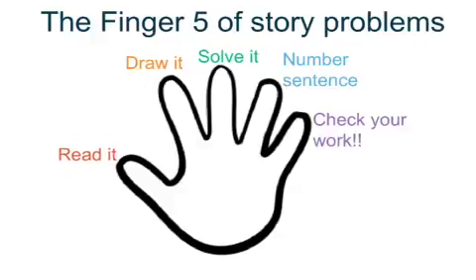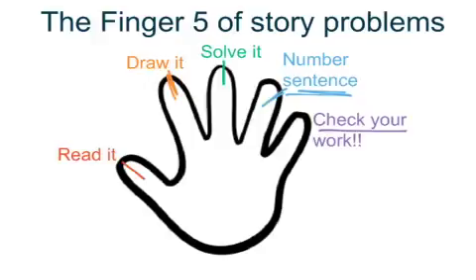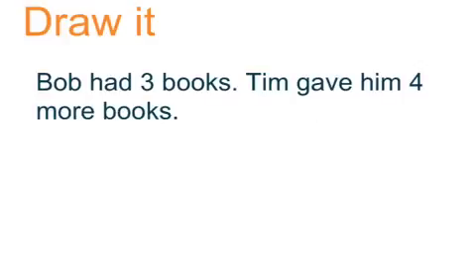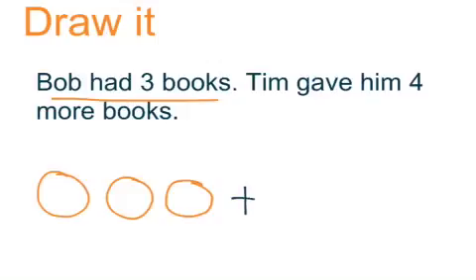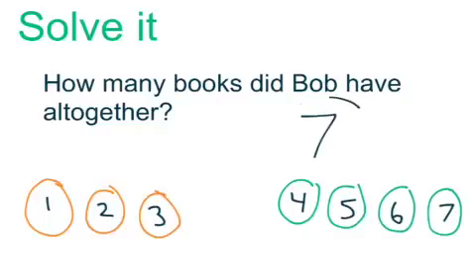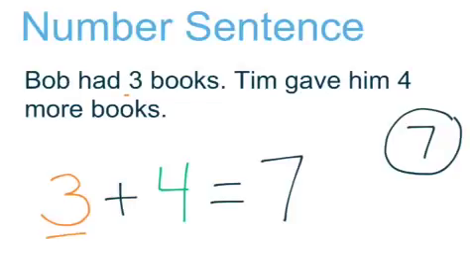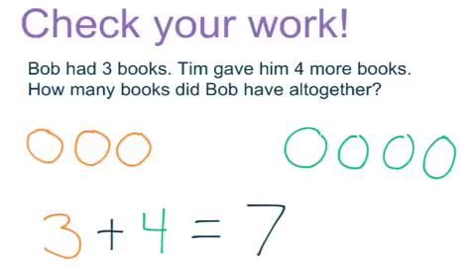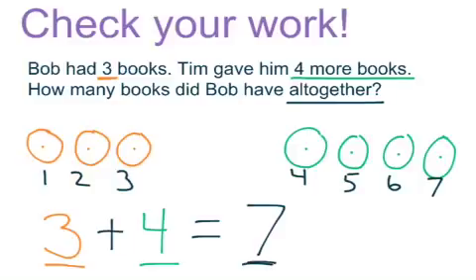Finger 5: Steps to Solve Word Problems/Story Problems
Here are 5 steps to help your student solve math problems! Each finger represents a step, so it makes it easier to remember!